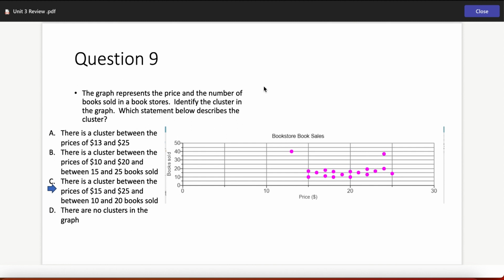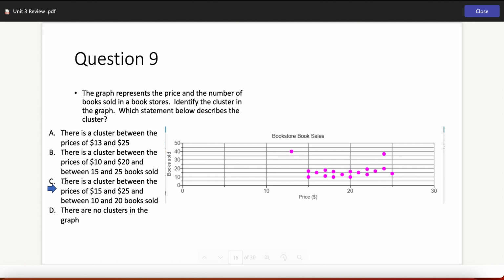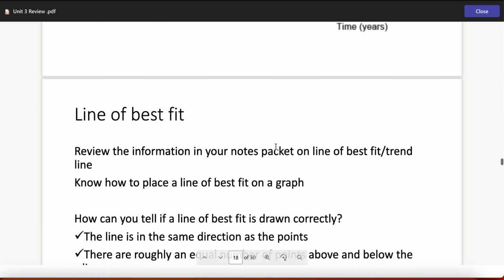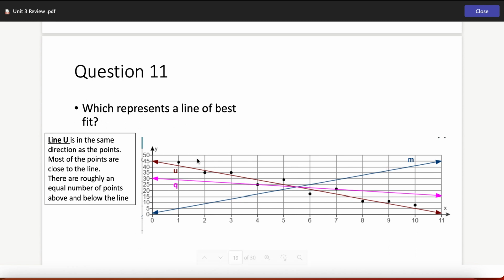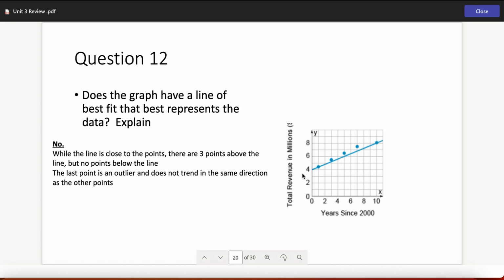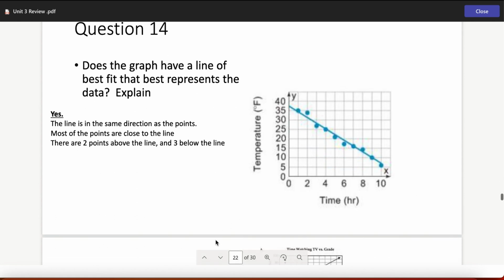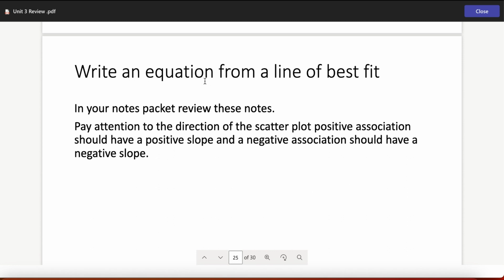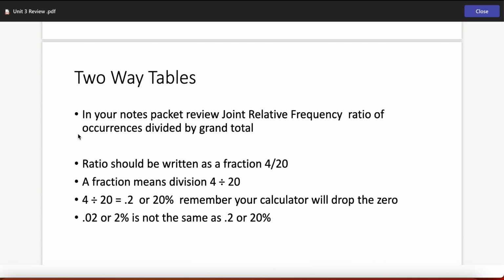Unit 3 Math Scatter Plots Wrap up Full Review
This video is for those of you who is taking the math exam unit 3. This typically covers all the lessons in the unit, must watch video to pass the exam.

Additional information:
A scatter plot (aka scatter chart, scatter graph) uses dots to represent values for two different numeric variables. The position of each dot on the horizontal and vertical axis indicates values for an individual data point. Scatter plots are used to observe relationships between variables.

Purpose: To show the relationship between two variables and to identify any patterns or trends in the data.

Axis: The independent variable is plotted on the X-axis, while the dependent variable is plotted on the Y-axis.

Line: Usually scatterplots have a single line (called a regression line) running through them.

Interpretation: Look for trends in the data as you go from left to right
Uses: To observe and show relationships between two numeric variables.

If the points are coded, one additional variable can be displayed.